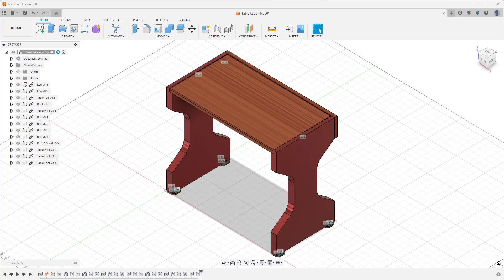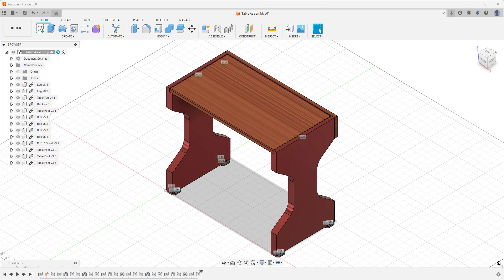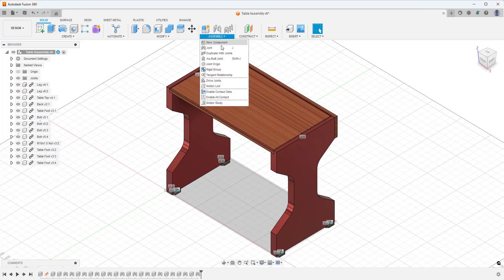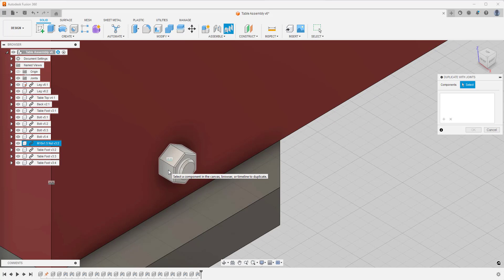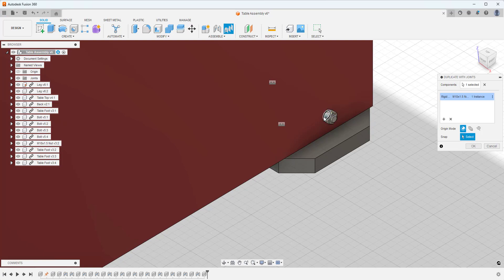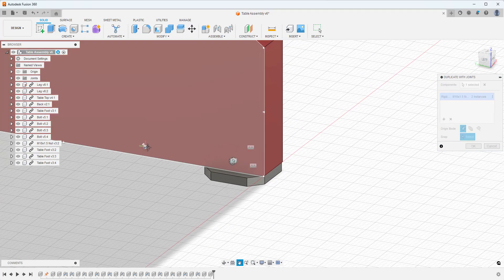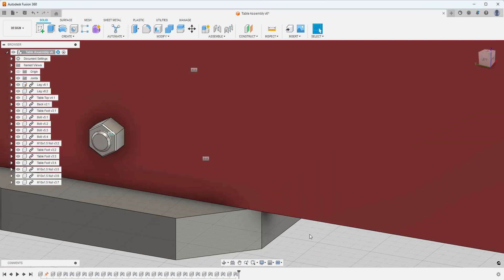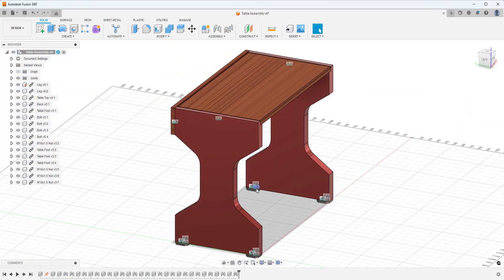Fusion 360 - Duplicate with Joints